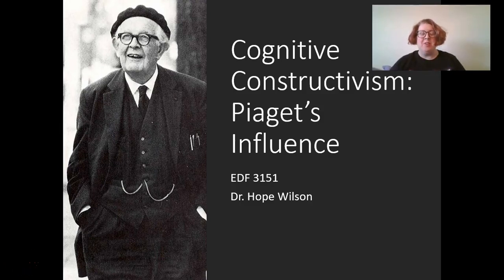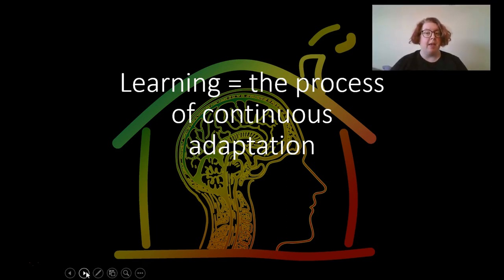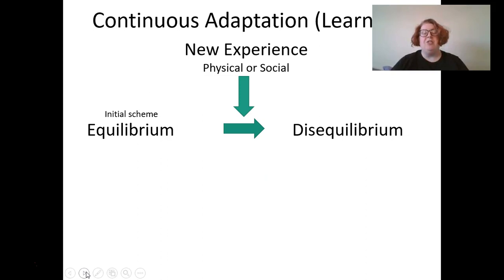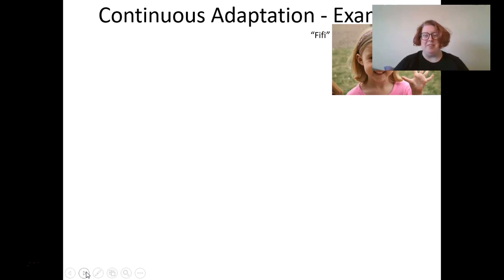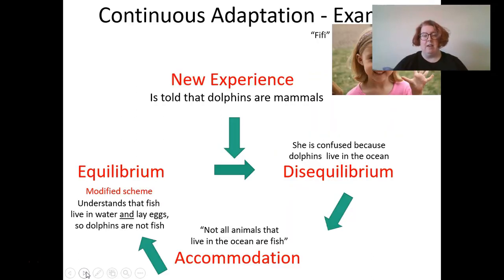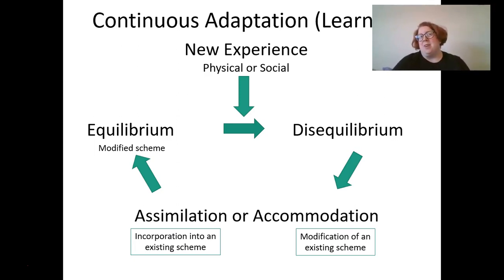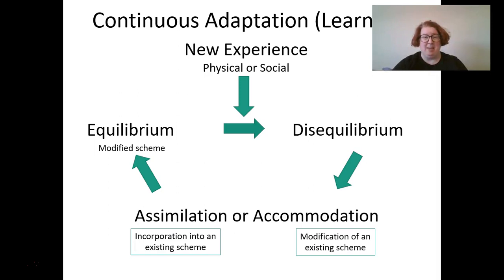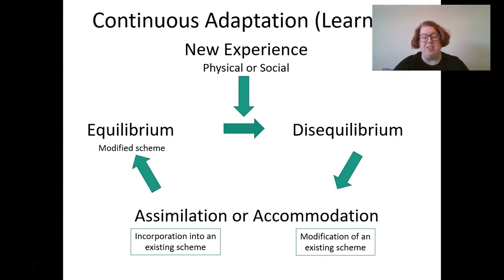Cognitive Constructivism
EDF 3151: Cognitive Constructivism
Brief introduction to Cognitive Constructivism theory.